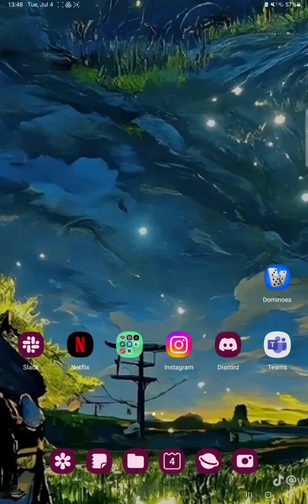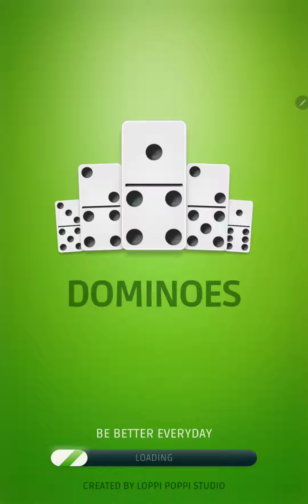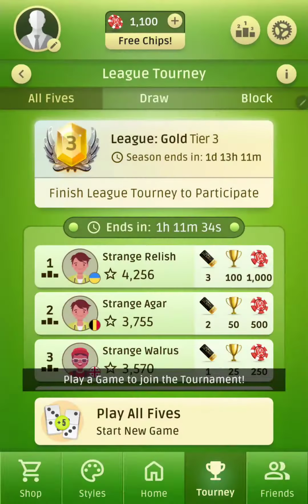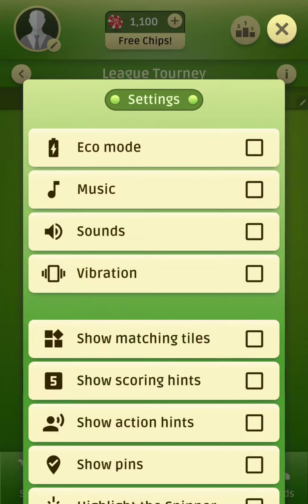How to turn on the vibration on Dominoes?